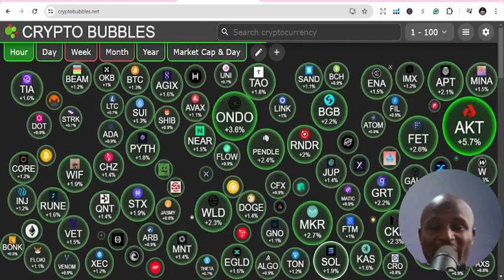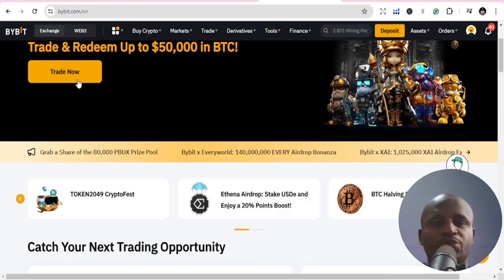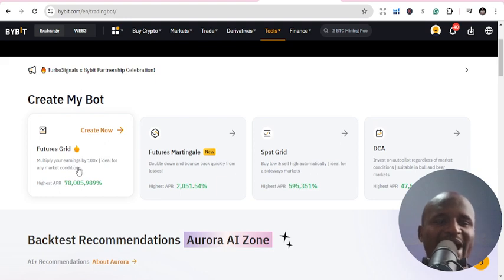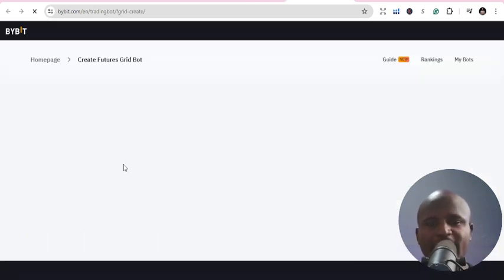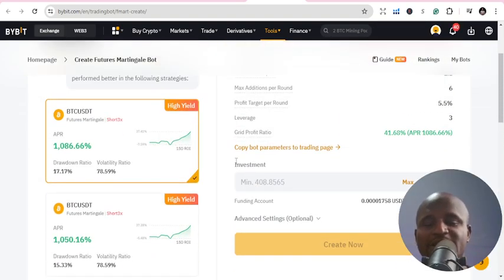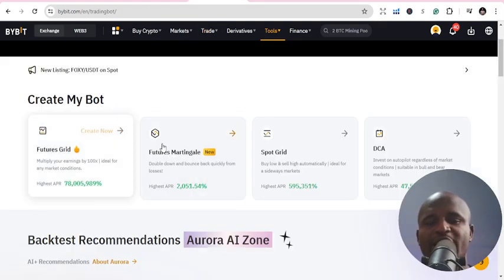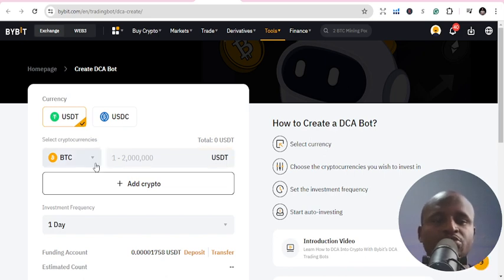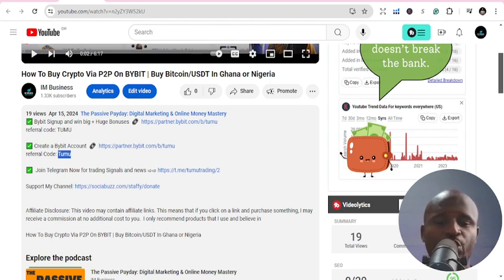Bybit Trading Bots Tutorial: Spot Grid, DCA, and Futures Grid Strategies (Aurora Trading)